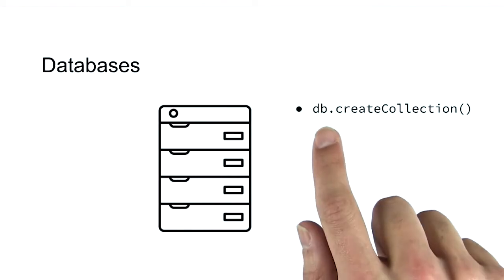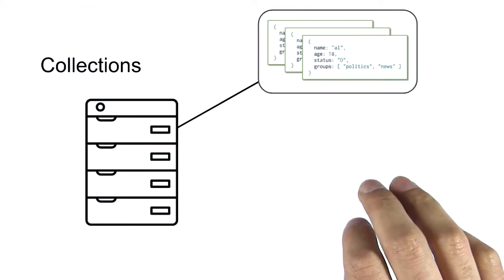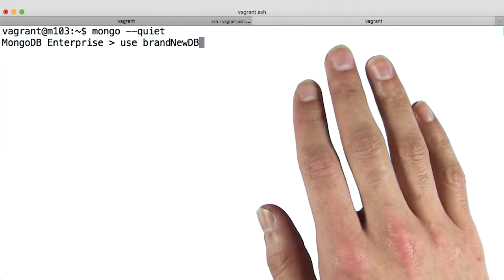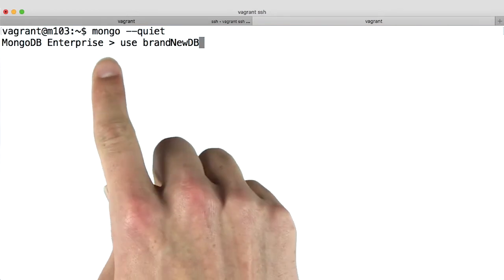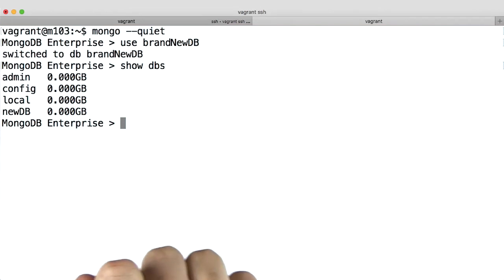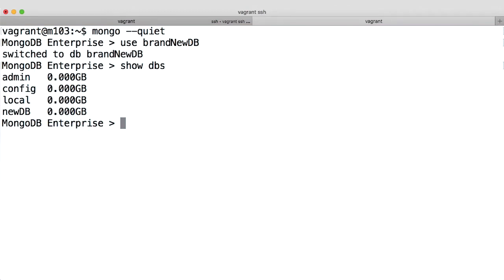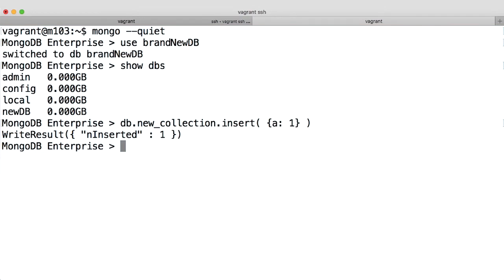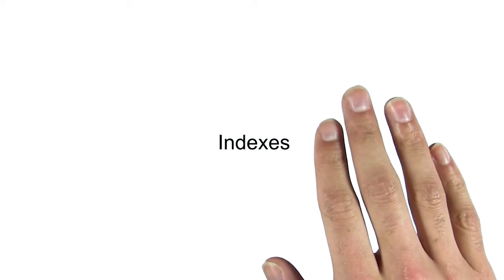m103 Data Structures